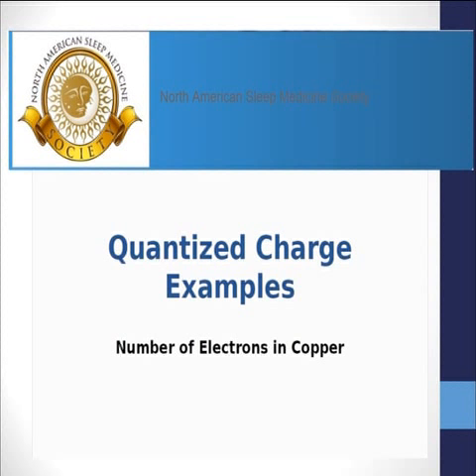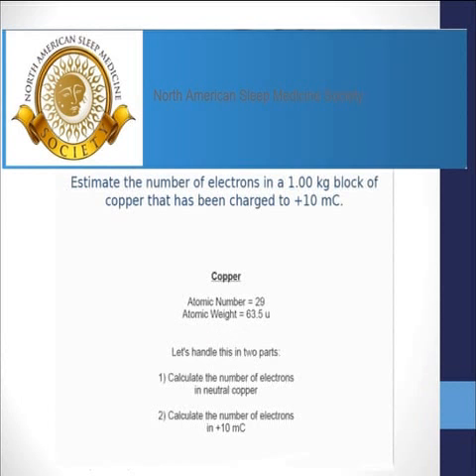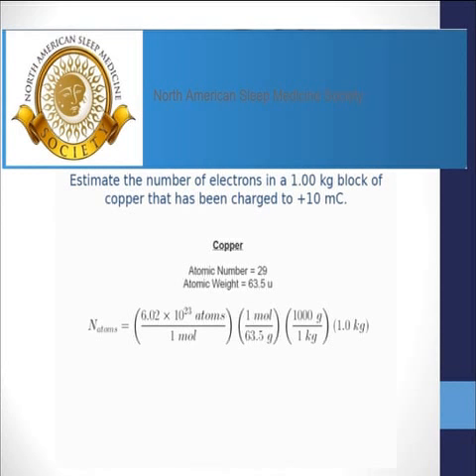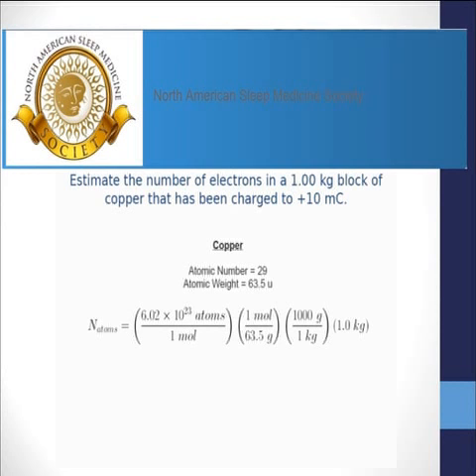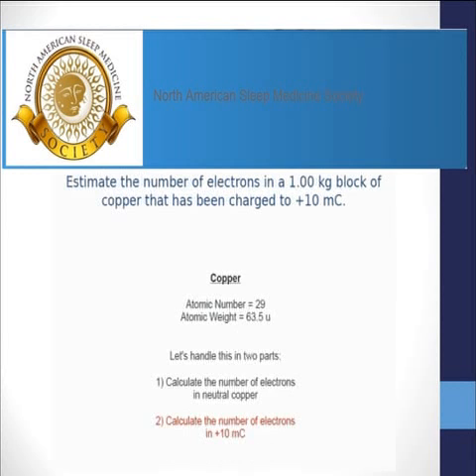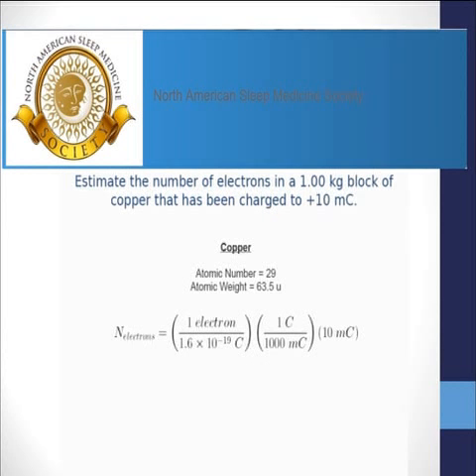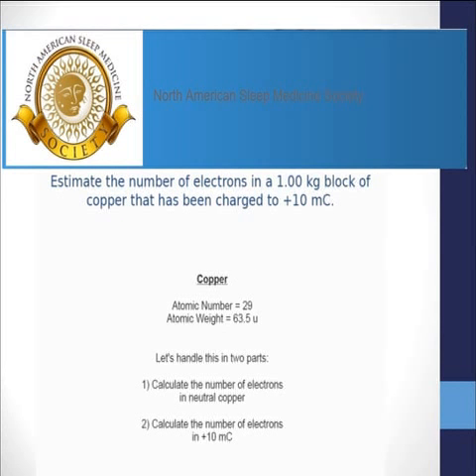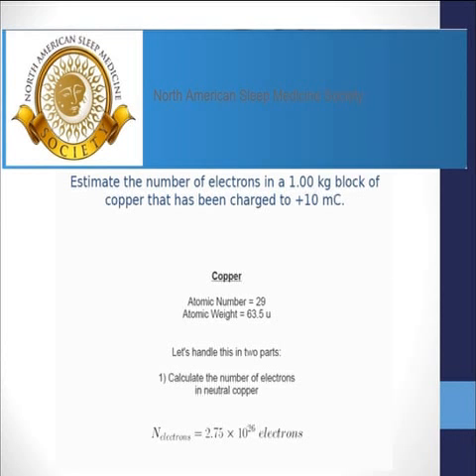elecrtons transport by copper